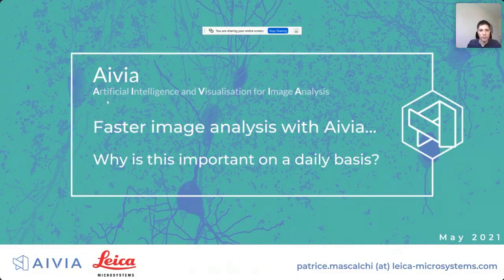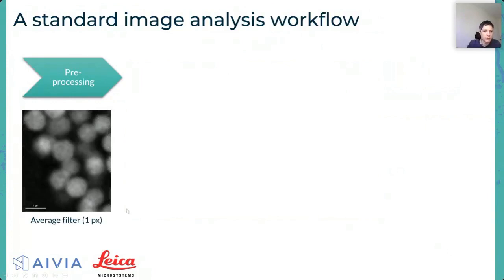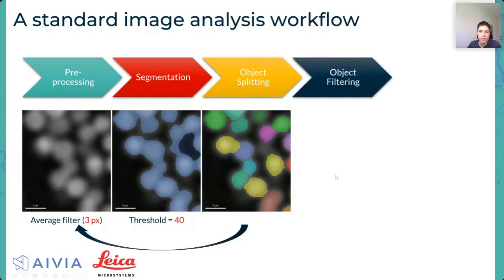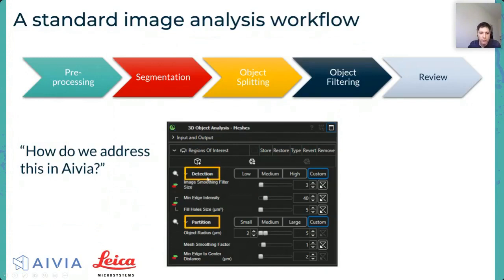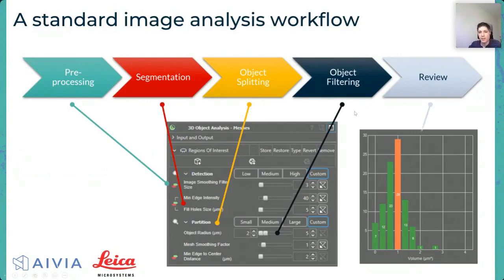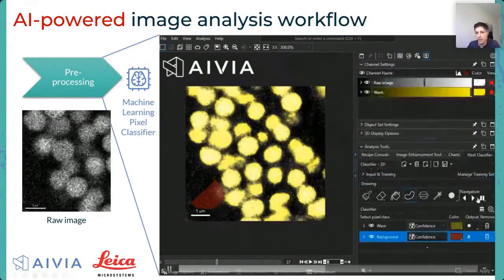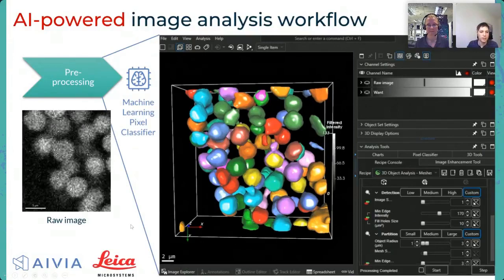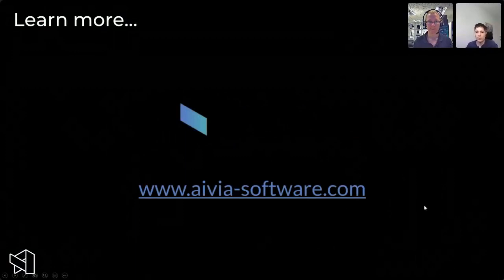ACoM2021 Patrice Mascalchi, AIVIA: AIVIA software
Presented at: ACoM2021
Presenter: Patrice Mascalchi, AIVIA
Title: AIVIA software